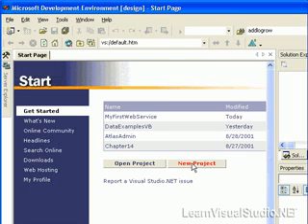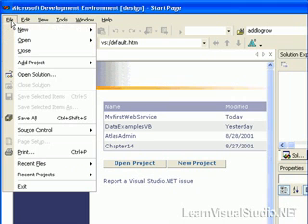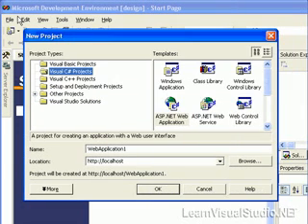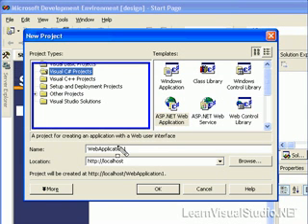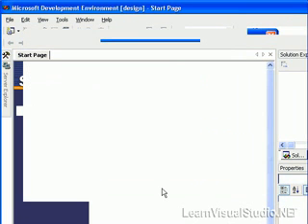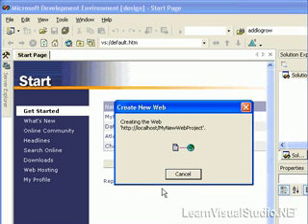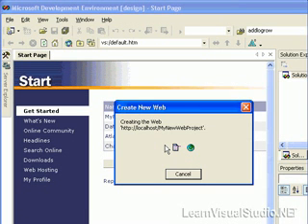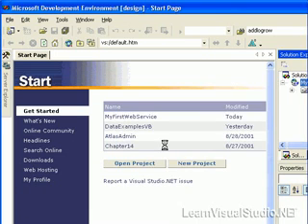1001 Learn Visual Studio Net Video 5